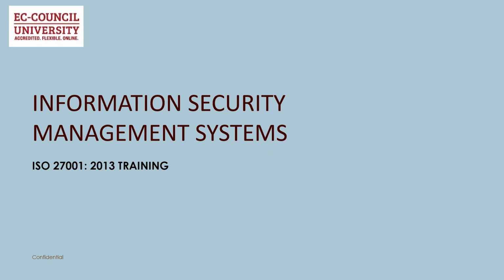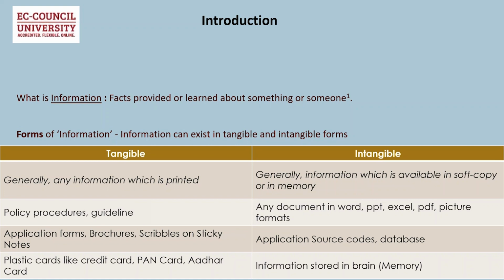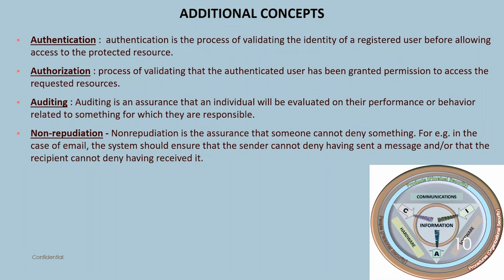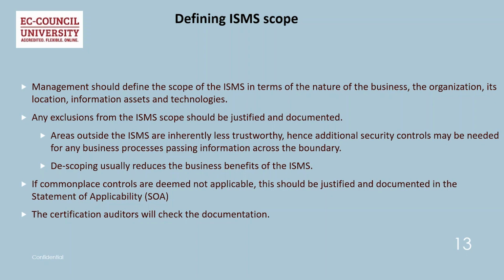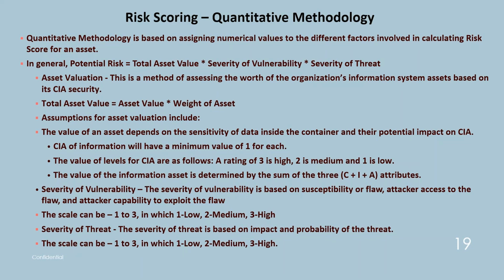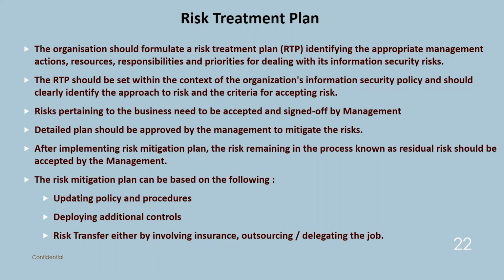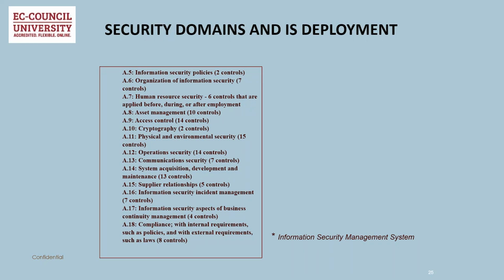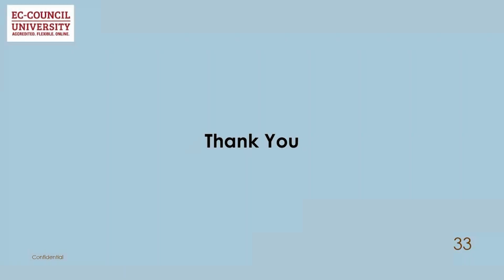InfoSec Management System by Ganesh Vishwanathan | Cyber Talks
Topic Abstract: ISO/IEC 27001:2013 is an international standard gives details about the requirements to establish, implement and continually improve an information security management system (ISMS).

The following aspects will be covered:

What is information security management (ISMS)
Why ISMS is important to an organization
What are the key concepts and principles in ISO/IEC 27001:2013
What are the main requirements of ISO/IEC 27001:2013
How to identify a typical framework to implement and ISMS compliant with ISO/IEC 27001:2013 following the Plan, Do, Check, Act (PDCA) cycle
How to implement key elements of ISO/IEC 27001:2013
How to get Certified

Speaker Bio: Ganesh has over 30 years of experience in IT & Services and Engineering industry with diverse Management experience with specialization in IT Security, Risk & Compliance, Project Management, Strategic Planning and Supply Chain Management.

Ganesh is currently working with Aithent as SVP-PMO & CISO. His key responsibilities include monitoring all Operations and Infrastructure for various threats and vulnerabilities, periodic Risk Assessment, mitigating the risks assessed, monitoring internal & external compliance including regulatory compliance and managing Business Continuity planning & Disaster recovery for top Banks, Credit Unions, Insurance Carriers, Agents & brokers, Government and Healthcare providers.. He is also responsible for Data Science and provides advanced analytic data modeling solutions